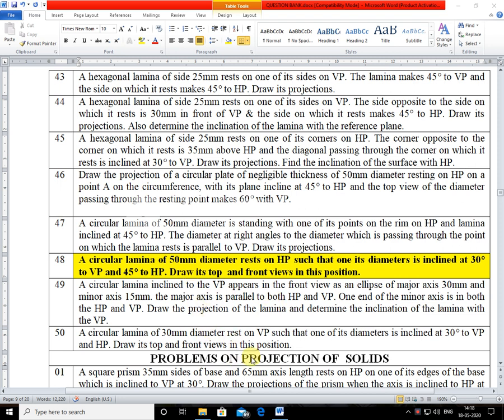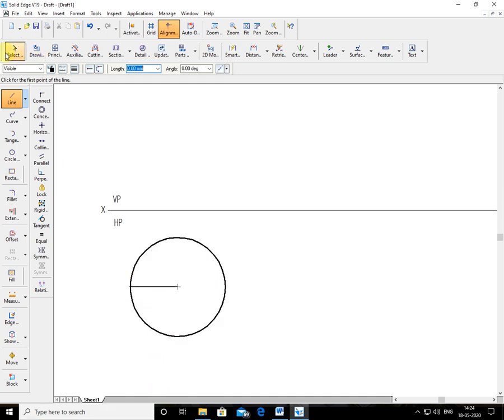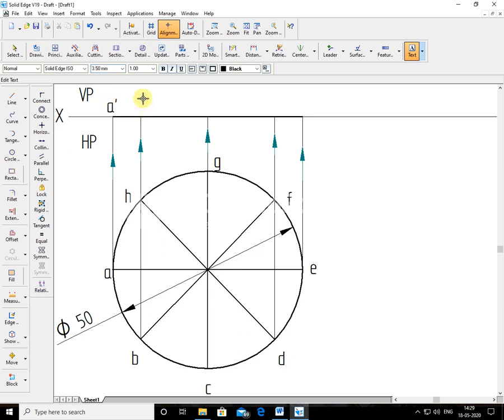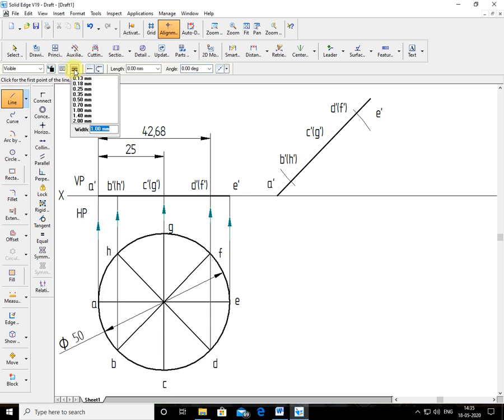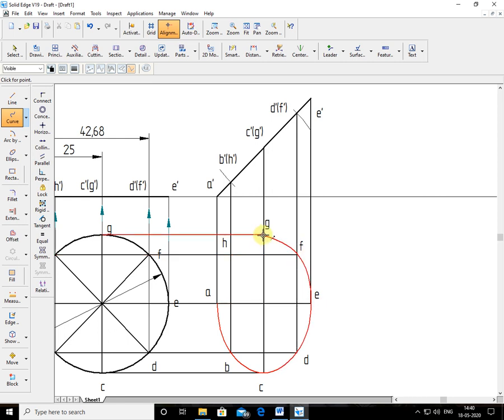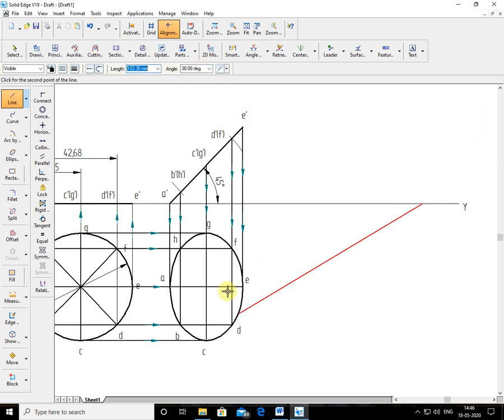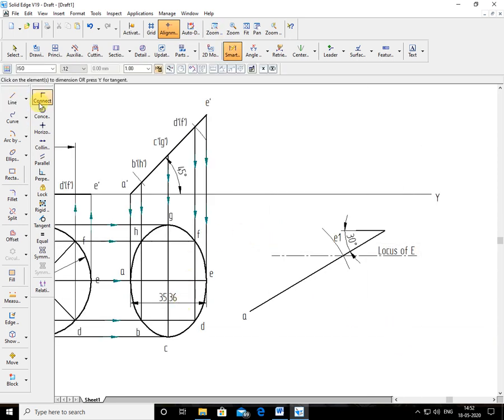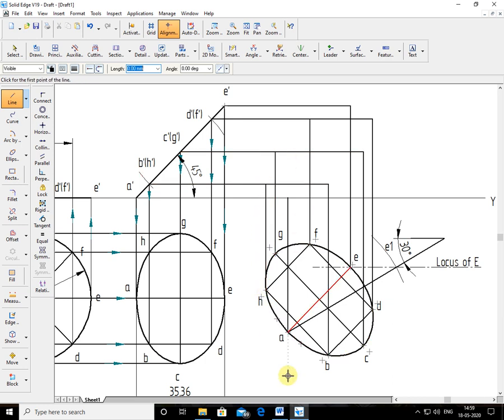Demo on Projn of Circular Lamina using Solid Edge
Projection of circular Lamina of Beta angle Type